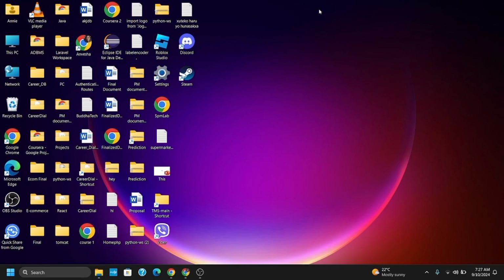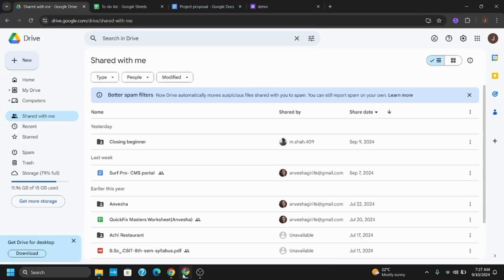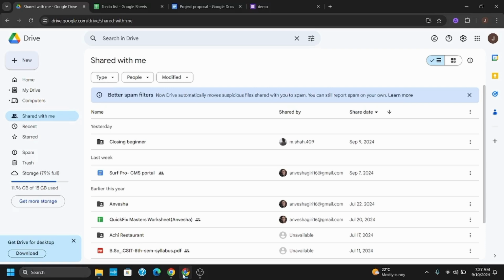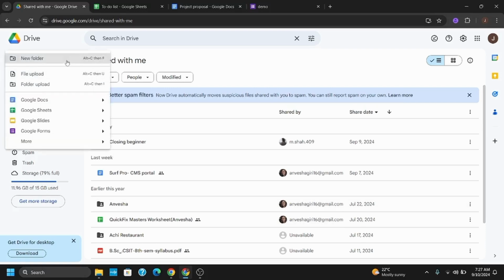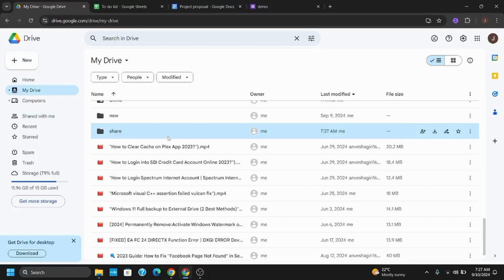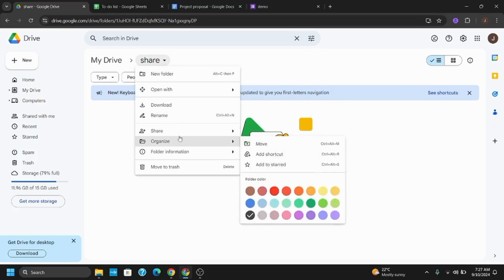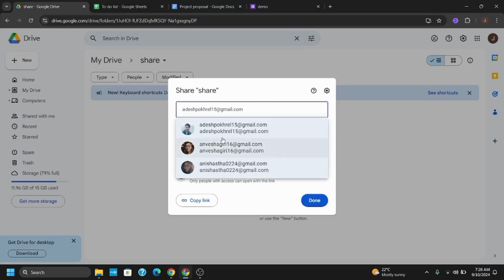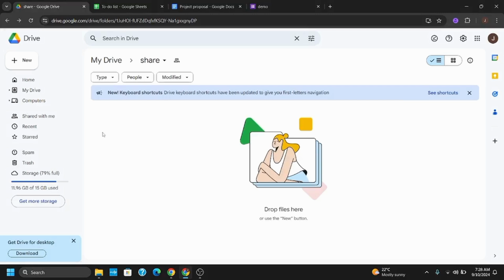How to Create a Google Drive Shared Drive for Team Collaboration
Want to create a shared drive in Google Drive for team collaboration? This guide will show you how to set up a Google Drive shared drive to streamline teamwork in 2024.

Timestamps:
0:00 - How to Create a Google Drive Shared Drive for Team Collaboration
0:10 - Steps to Set Up a Shared Drive and Add Team Members

FAQs:
- How can I create a shared drive in Google Drive?
- What are the differences between shared drives and individual drives?
- Can I set different access levels for team members in a shared drive?
- How do I manage files and permissions in a shared drive?